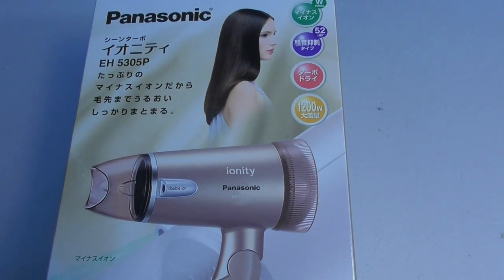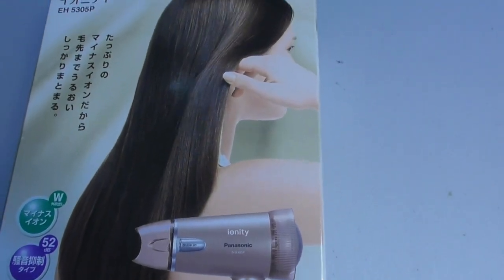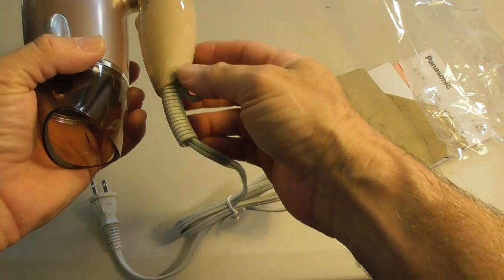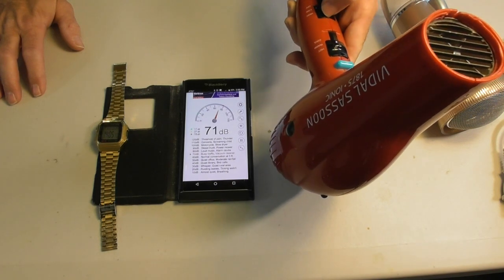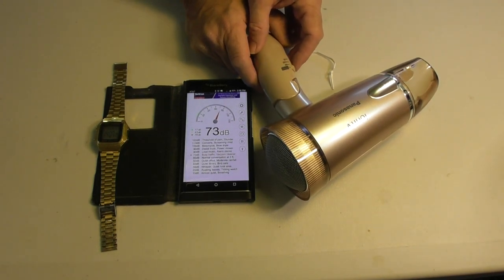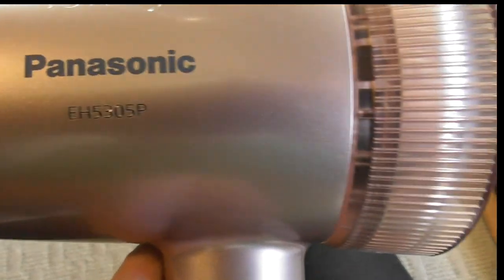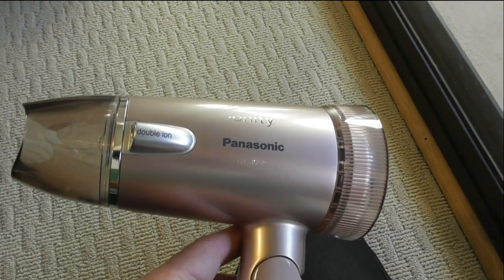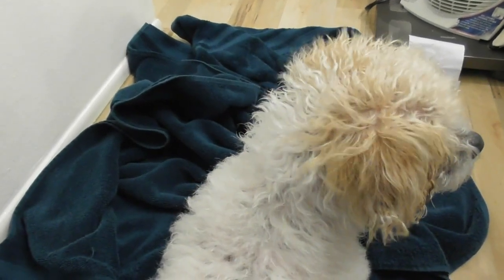Panasonic EH5305P Ionity Quietest Hair Dryer Review Perfect for People and PETS!